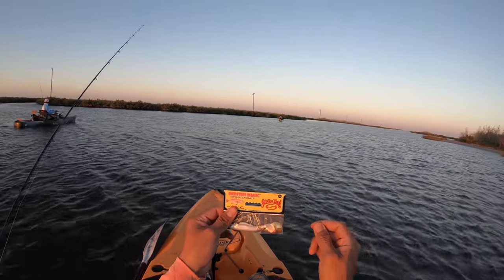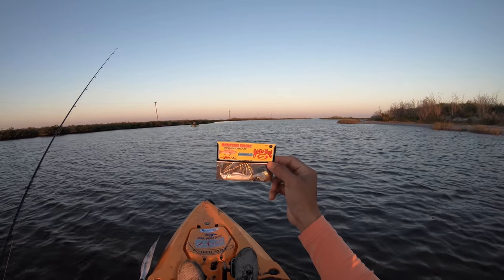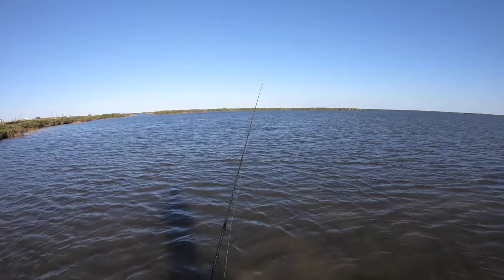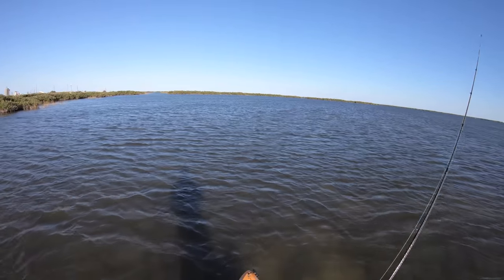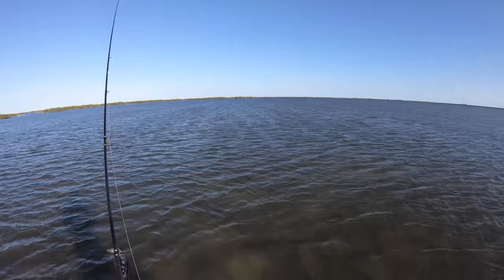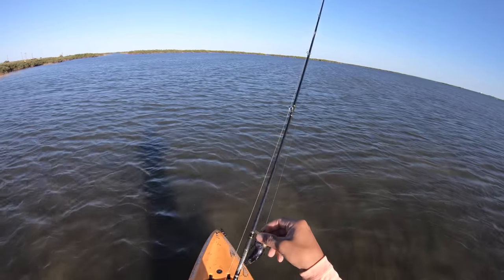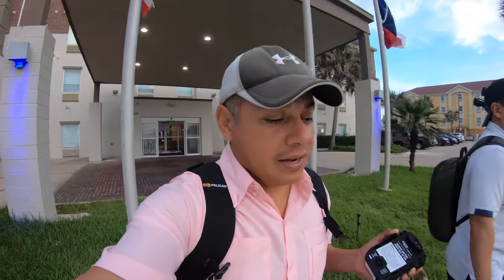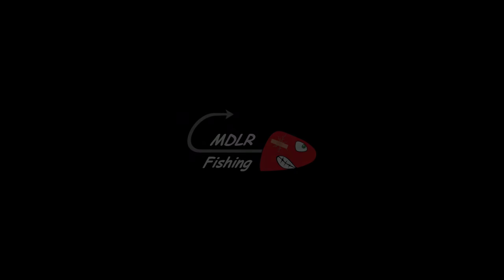(S2 Ep42) Kayak fishing Mustang Island during crazy winds, Corpus Christi TX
It was a shame that I didn't put on a better show. I've been wanting to fish the Corpus area from kayak and when I finally get a chance to I nearly got skunked.

Send mail here:
MDLR Fishing

Looking for a new Kayak or accessories:
Mariner-Sails
Let Aris and Dave know I sent ya.
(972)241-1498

Fishing Rods:
MDLR Fishing 7' XL Casting (by MTZ Custom Fishing Rods)
MDLR Fishing 7' L Casting (by MTZ Custom Fishing Rods)
MDLR Fishing 7' UL Spinning (by MTZ Custom Fishing Rods)
Shimano Expride 6'6" L Spinning

Fishing Reels:
Shimano Calcutta Conquest 100 Casting
Shimano Soare CI4+ 500 Spinning
Shimano Sahara 500 Spinning

Lures:
Strike Pro Hunchback
Johnson Splinter Silver Spoon